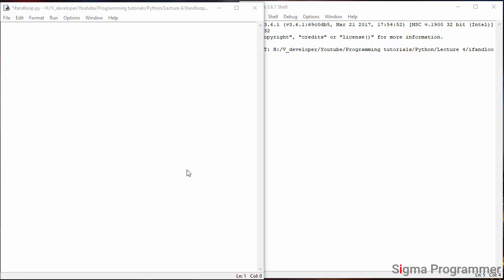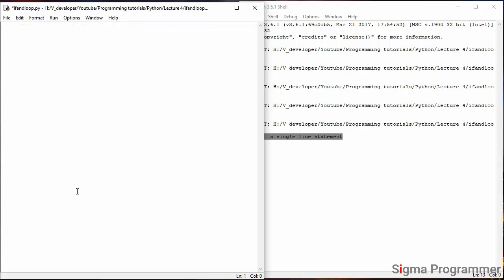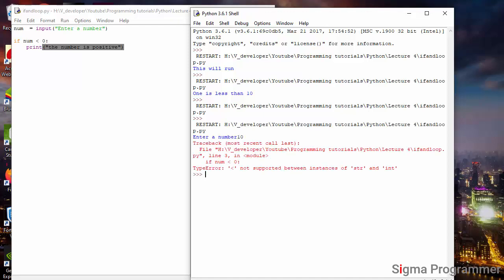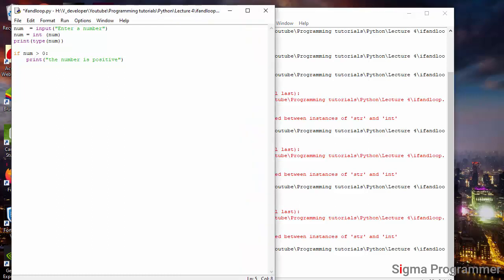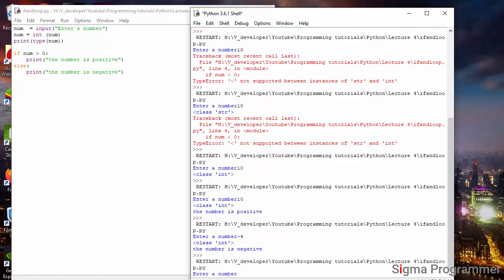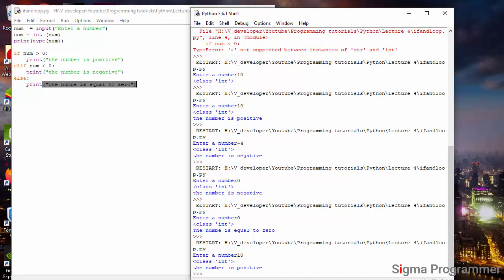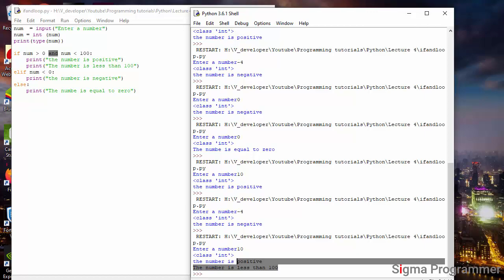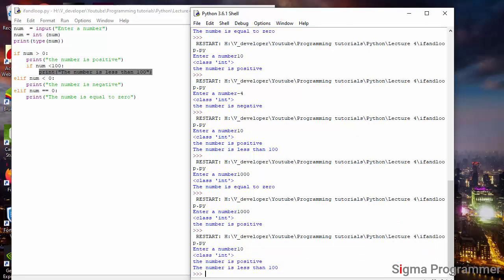Lecture #4 (Part -1) - Python - Conditional Statements (if, elif, if-elif-if ladder)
In this lecture we learn about conditional python statements.